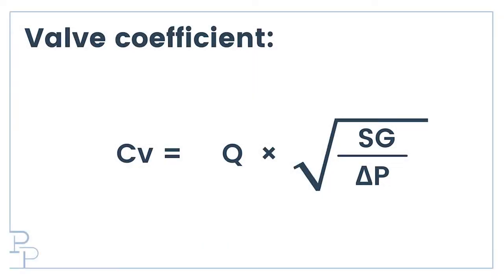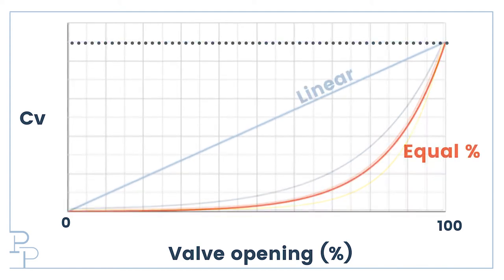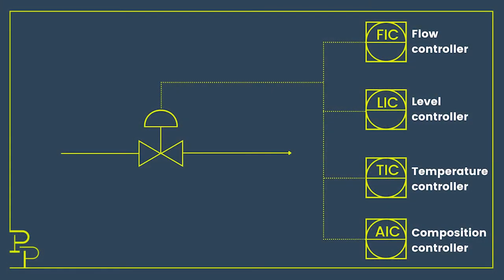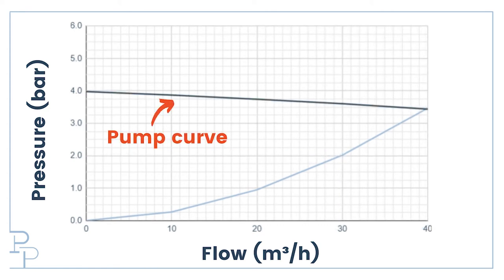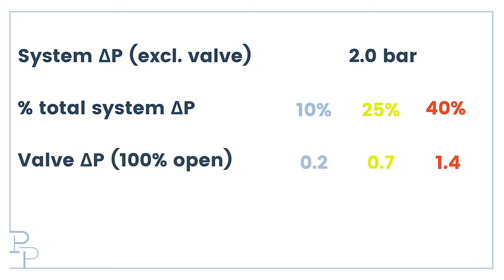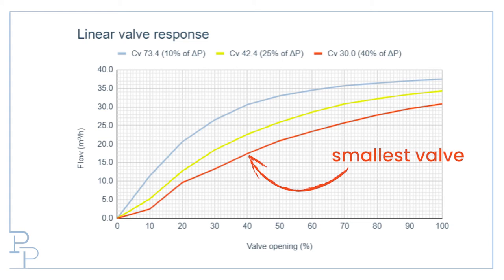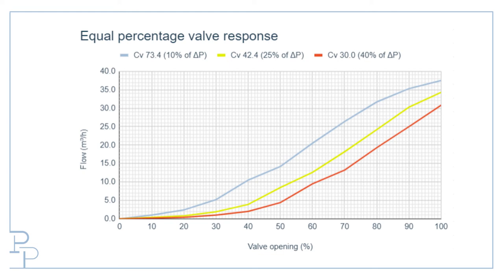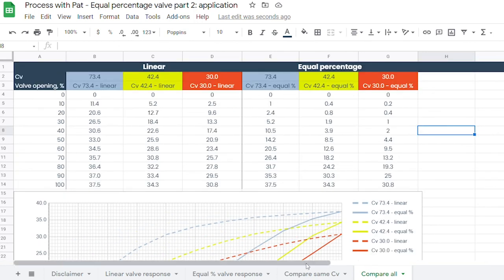Equal % valves - Part 2 - Why do we use them?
Why would you ever use an equal percentage valve characteristic instead of a linear one?

00:00 Intro
00:36 Quick overview of Cv and characteristics
02:14 Responses in control systems
04:28 Linear valve response on 2 km pipeline
07:13 Installed & inherent characteristics
08:53 Equal percentage valve response on 2 km pipeline
10:43 Summary & rule of thumb
11:46 Keep this in mind